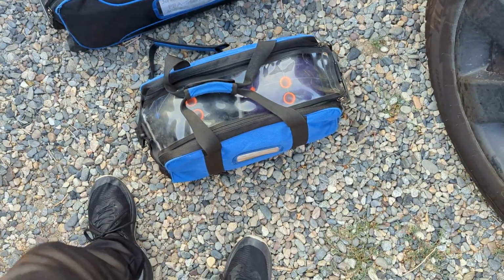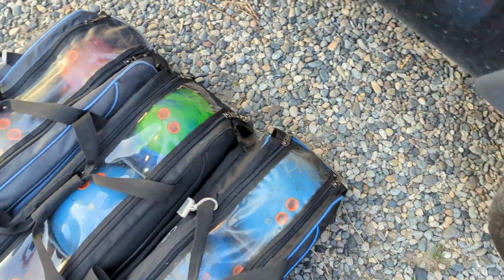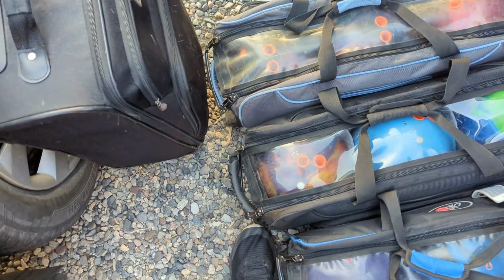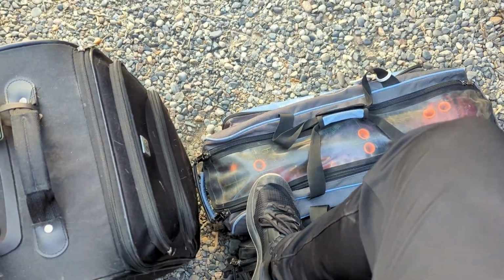First tournament back - 2024 Miller Masters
This is my first time at the Miller Masters in Helena... not my best performance... but not my worse either.

Interested in supporting the channel? Each membership will give you unique benefits including bowling lessons:

Why not putsomeswaginyourbag ?

Interested in a really cool jersey? Why not check out Bowlifi? They make every jersey I currently own. Very high quality and their design team are amazing if you want something more custom.